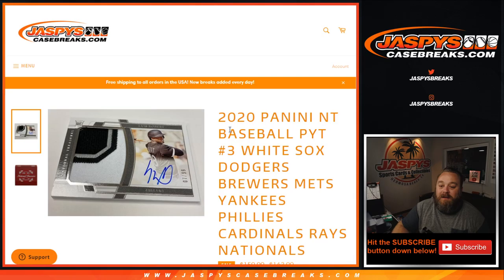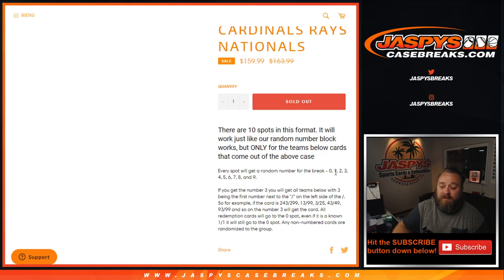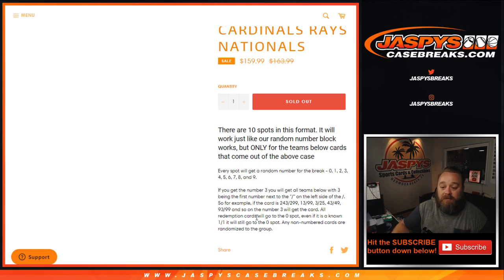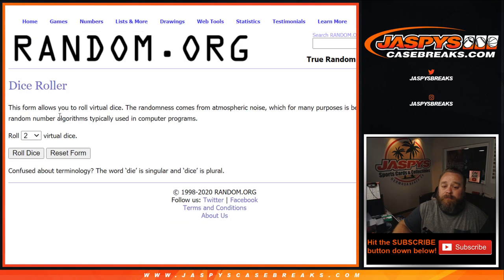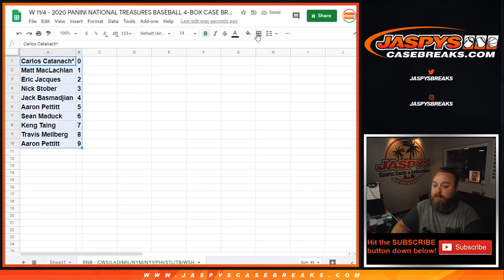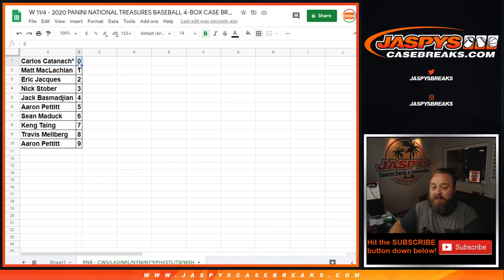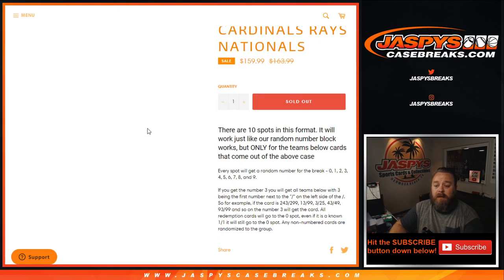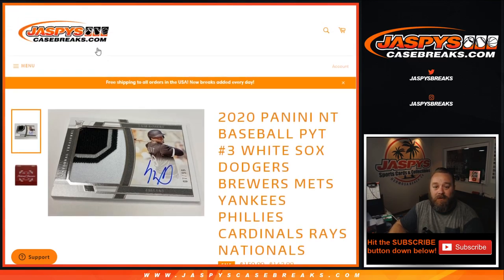W 11/4 - 2020 PANINI NATIONAL TREASURES BASEBALL 4-BOX CASE BREAK #3 *PYT* (RNB RANDOMIZER)